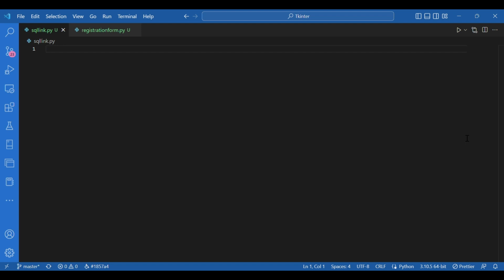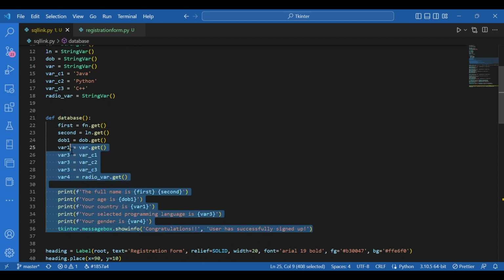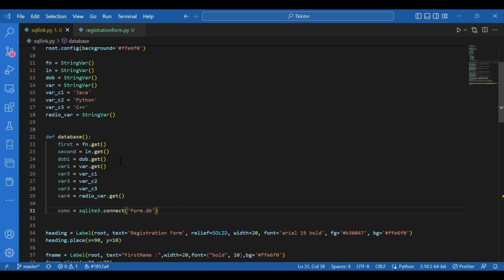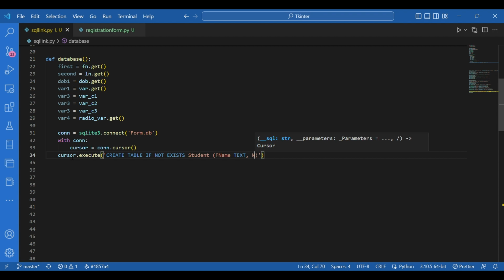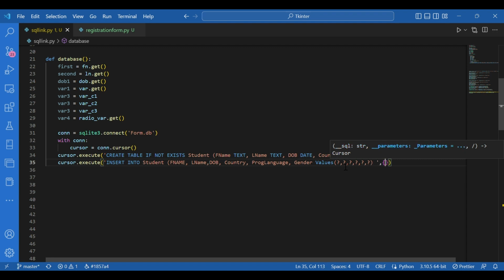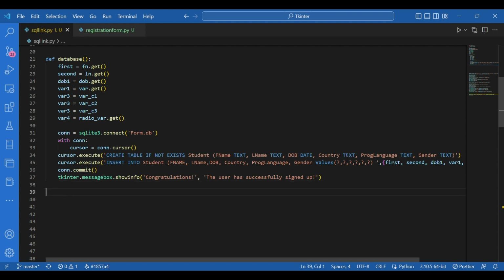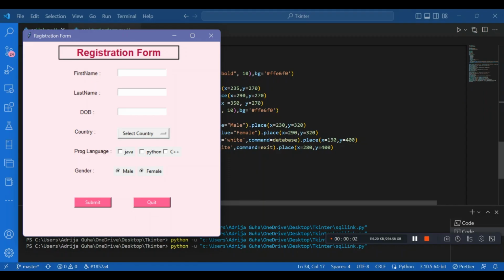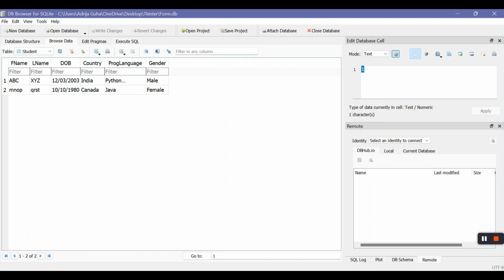How To Create A Python Gui Application Using Tkinter And Sqlite Database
The details entered in a form made by tkinter can be easily fed into a table, without writing many SQL commands repeatedly. The module sqlite3 enables us to do that in python.
So, this video is a continuation of the last video, which was making a registration form. Last time we had a function 'printentry' and it printed all the retrieved information from the form, on the console. In this program we change this function to 'database' and it would make a new table or add information to the existing one.